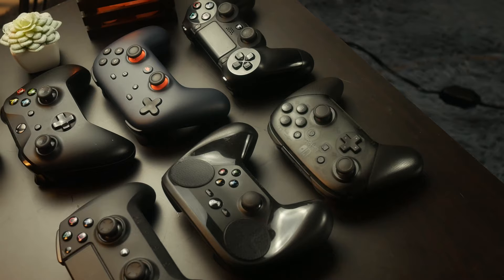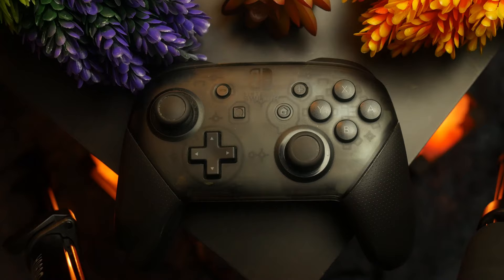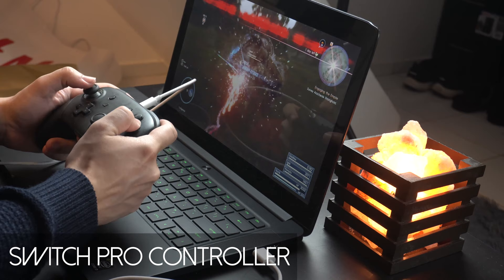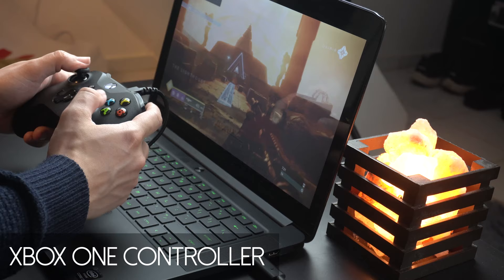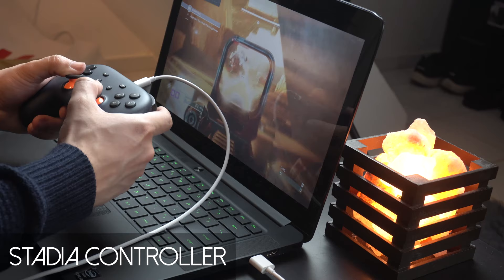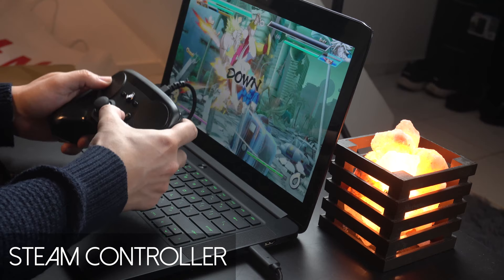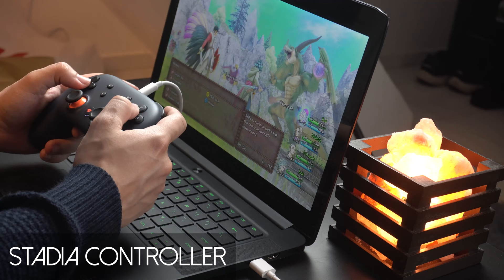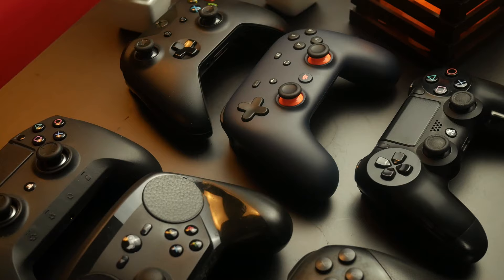The BEST Controller For PC Gaming! [V2]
- Fifine C1
- Xbox One Controller
- Dualshock 4 Controller
- Nintendo Switch Pro Controller
- Steam Controller
- Razer Raiju Tournament [Ultimate Edition is almost impossible to find the US nowadays, so here's a great alternative]

**GEAR I USE**
**MY EDITING PC SET UP**
4TB HHD
120GB SSD